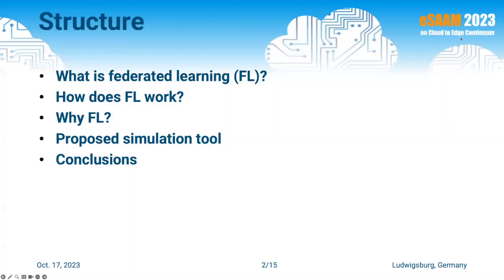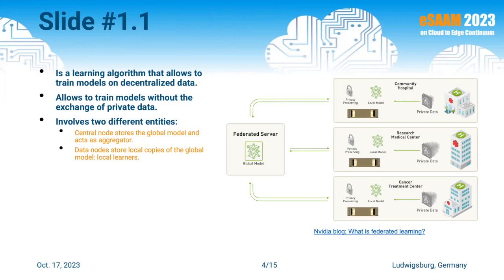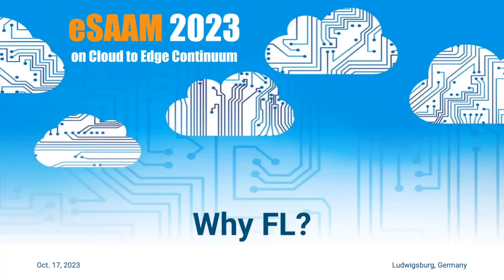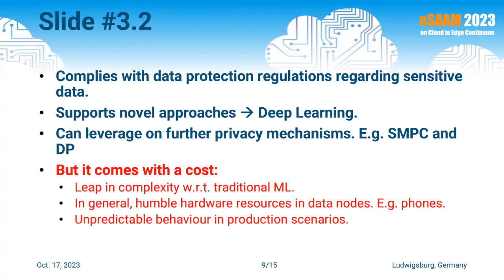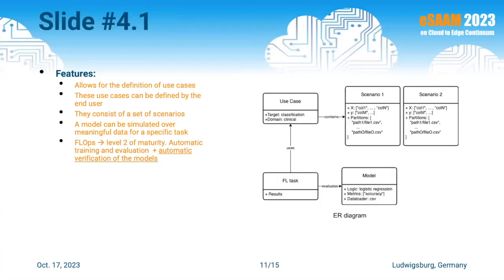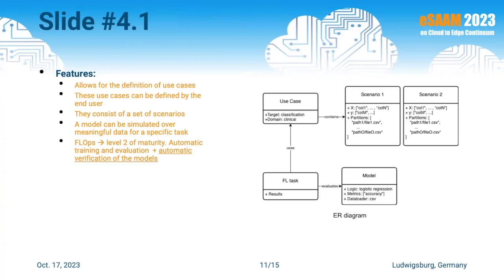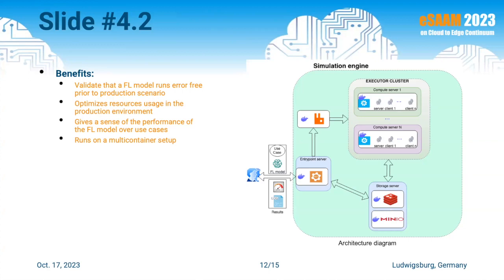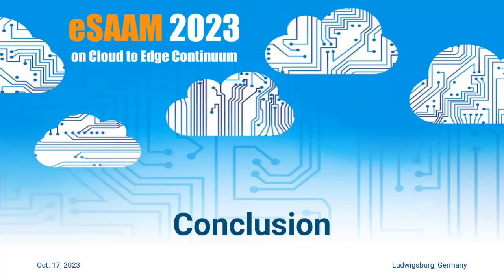Scalable and Portable Federated Learning Simulation Engine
Presenter: Borja Arroyo Galende
Investigador H2020 en GATV UPM

Abstract: Federated learning (FL) is one of the most promising approaches to ensure privacy in the application of data-driven techniques to sensitive information. However, the implementation of such approaches in a production environment is still an important challenge. In this paper, we present a scalable, portable, hardware-independent, model-agnostic FL Simulation Engine (FLSE) with the aim of easing the job of researchers who want to train FL models to be deployed in production environments.

The FLSE offers a tool that can be used both standalone or embedded within a larger architecture, it can be deployed seamlessly and allows concurrent, scalable, and highly available V&V assessment support for FL models. The tool allows researchers to understand the behaviour, in terms of metric performance, of their proposed models in production scenarios, allowing a boost in trustworthiness towards ethical AI.